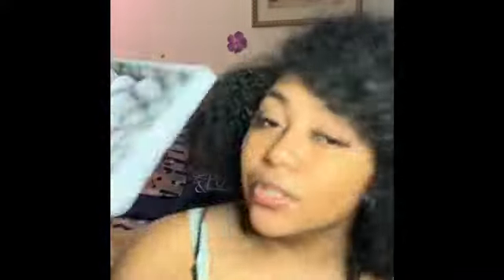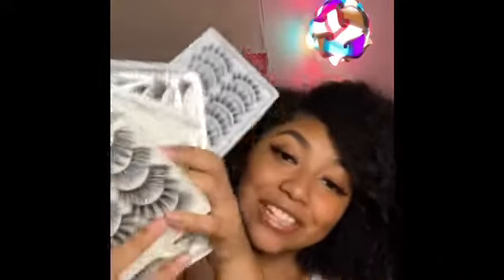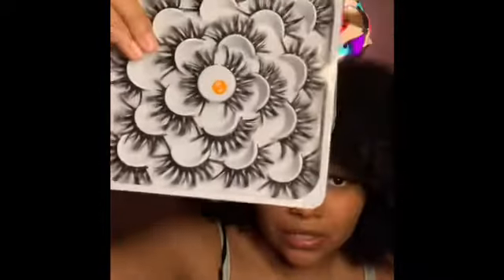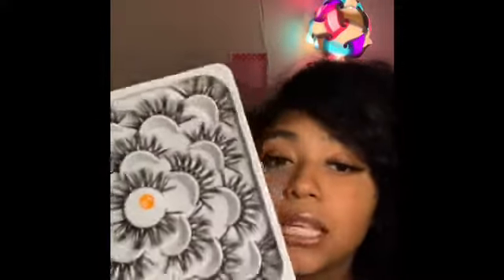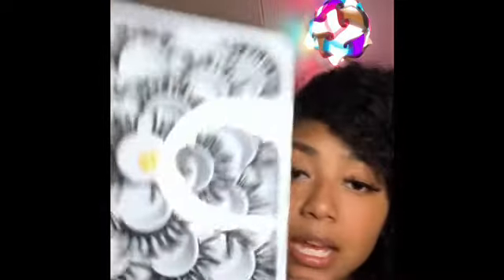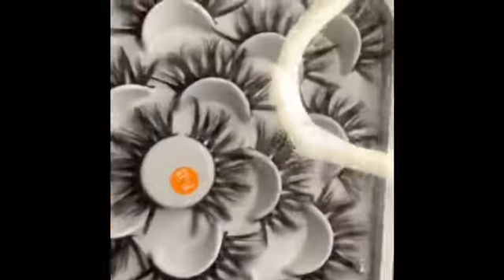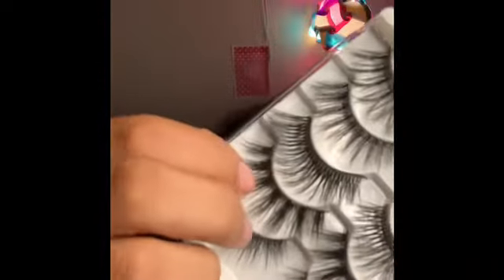The Secret To Buying Affordable Mink Lashes for Less than a dollar 😱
Hello Everyone I will be leaving all the key points down below 👇🏾
     Go on Wish.com
Type in “Eyelashes”
Here are the links to the eye lashes used in video 🙀
I think you'll like 10 Pairs Eye Makeup Tools Natural Long Wispy Fluffy Handmade False Eyelashes 5D Mink Hair Eye Lashes Extension Thick Cross. Add it to your wishlist!

I think you'll like 8styles 10Pairs Multipack Natural False Eyelashes Soft Cross Mink Lashes Multilayer Fake Mink Eyelashes Women Makeup Tools. Add it to your wishlist!